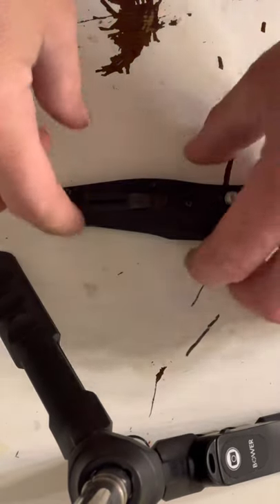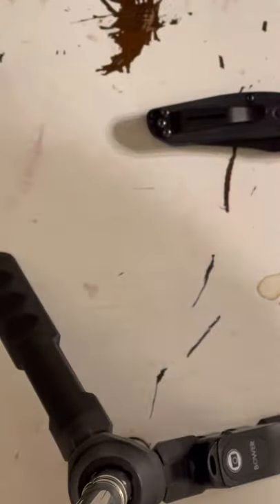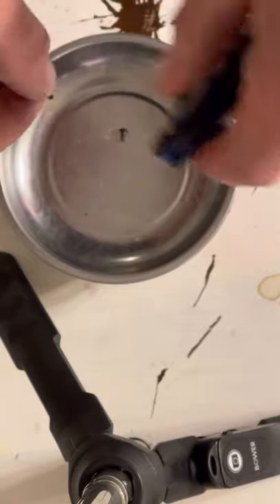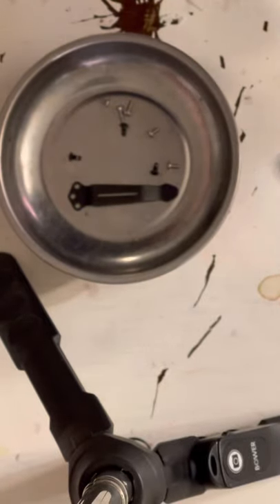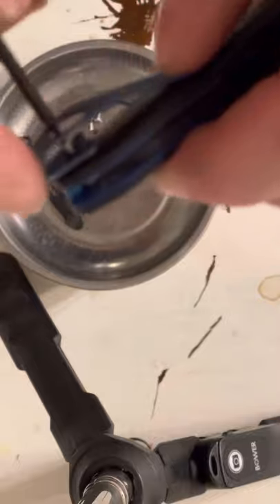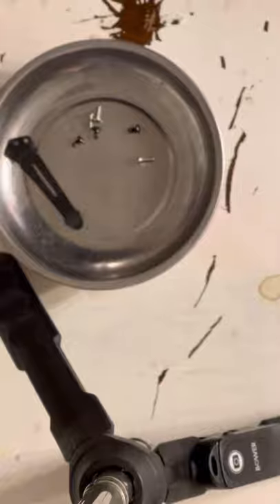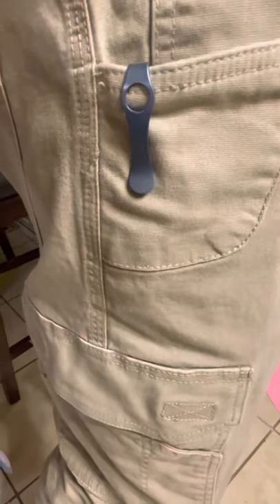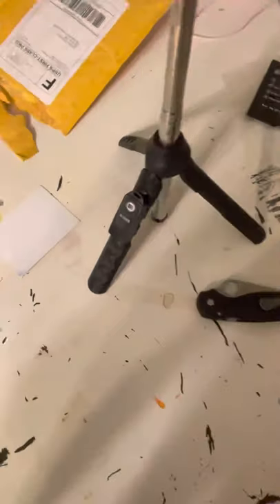MXG pocket clip install for Benchmade 945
Showing the simple process of upgrading your clip on the 945.